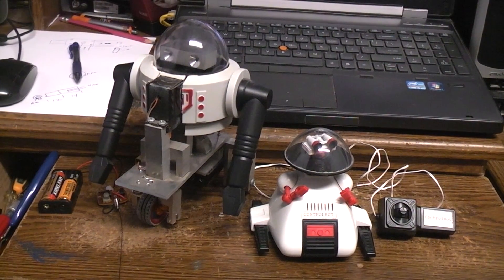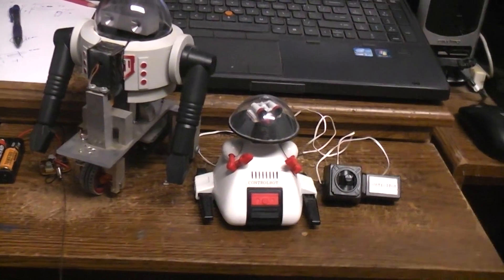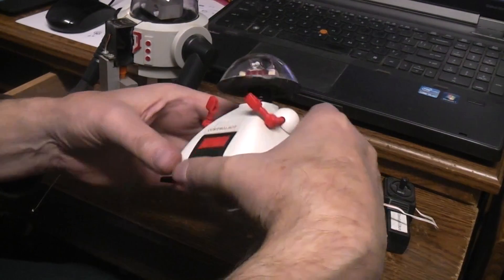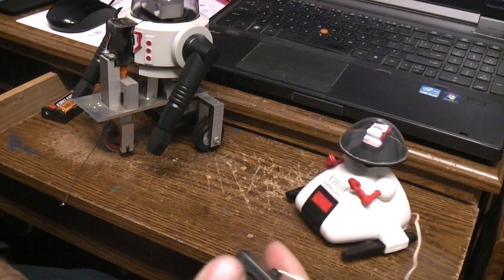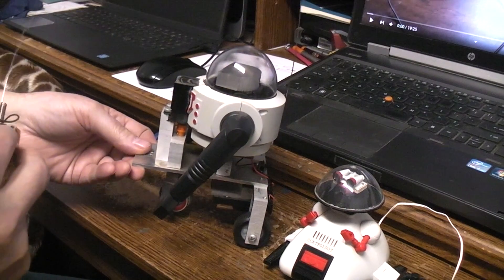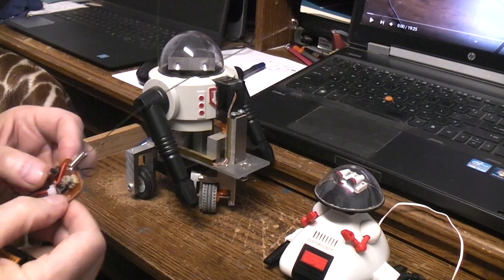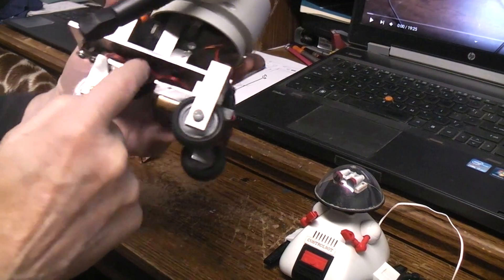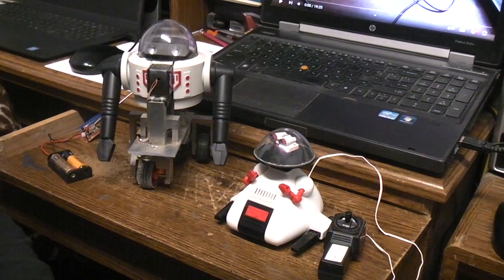Tomy, Ding Bot Mod. Single motor, dual function design. 1986 build.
Here is a link to Rick100 YouTube video on single motor steerable car.
Sub for more custom robot projects.